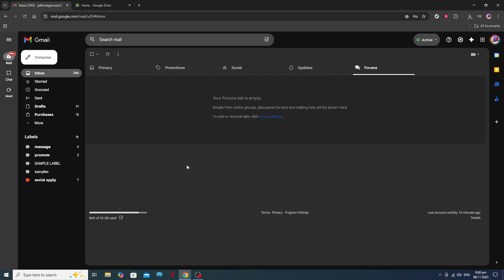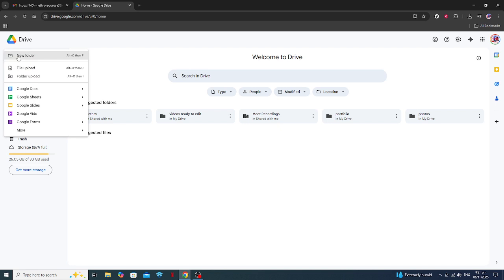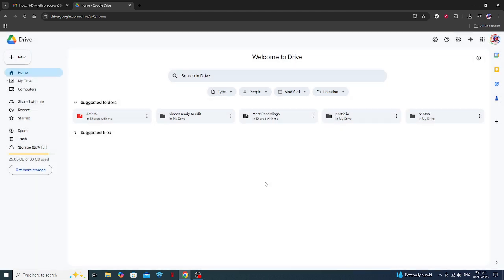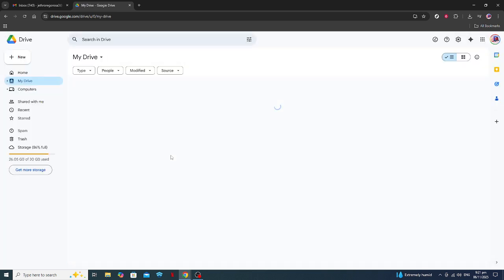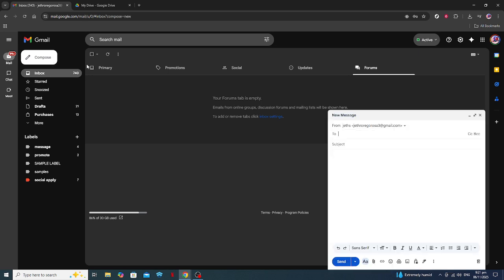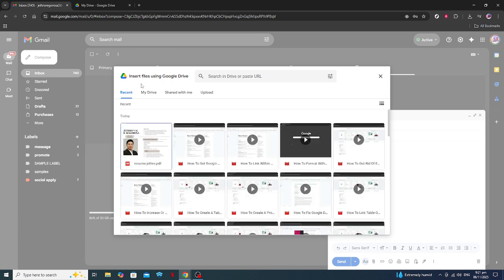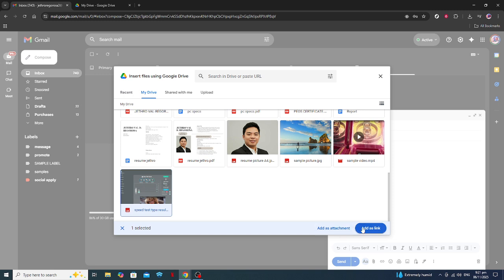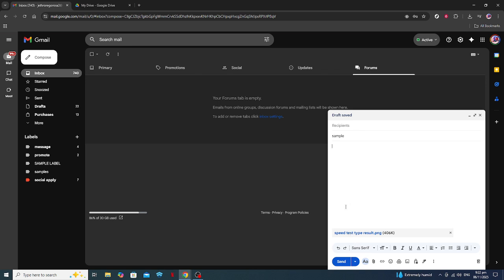How To Send Entire Folders Via Gmail [2025 Guide]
In today's video we cover: send folders via Gmail, email large files, Gmail file sharing, attach folders Gmail, Gmail tips and tricks, how to email folders, send files with Gmail, Gmail uploads, email folder guide, file sharing tutorial, Gmail for beginners, organize email attachments, send multiple files, Gmail productivity tips, share folders online, digital file management, email tips, manage Gmail attachments, folders in Gmail, Gmail help

-Google Drive
-Google Meets
-Google Sheets
-Google Chrome
-Google Forms
-Google Gmail